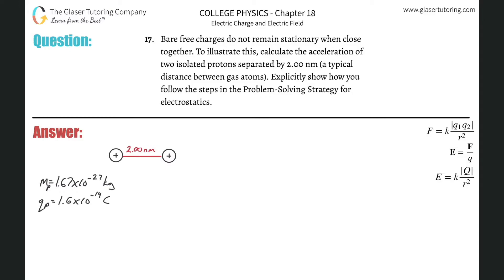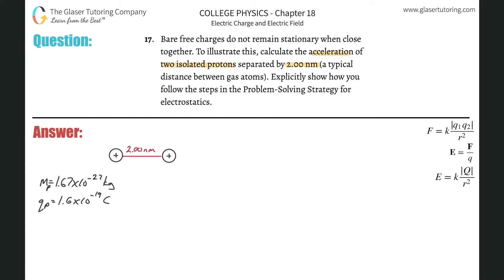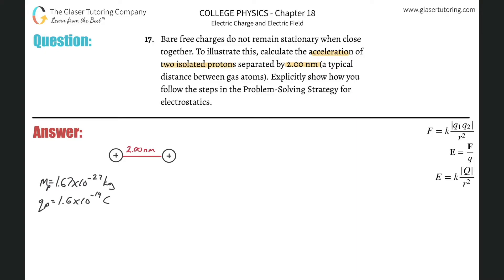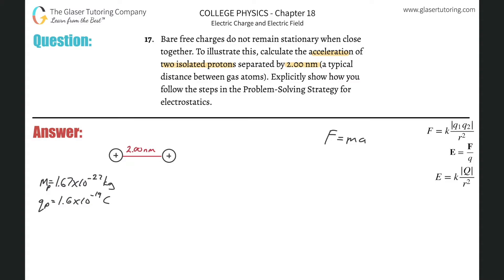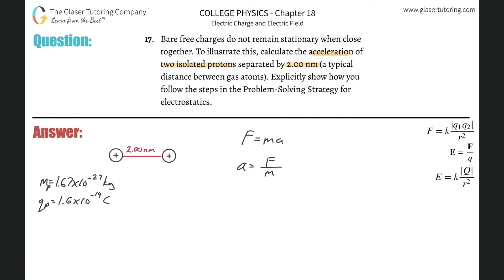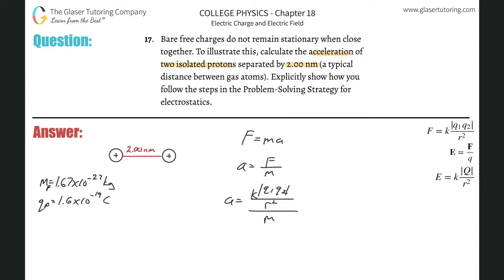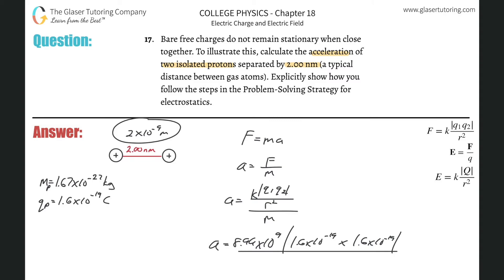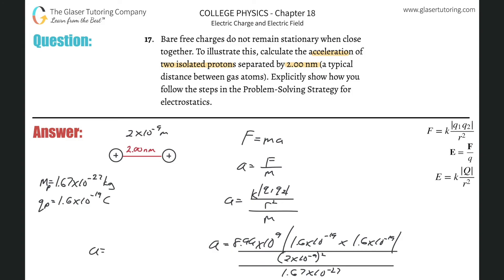18.17 | Bare free charges do not remain stationary when close together. To illustrate this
Bare free charges do not remain stationary when close together. To illustrate this, calculate the acceleration of two isolated protons separated by 2.00 nm (a typical distance between gas atoms). Explicitly show how you follow the steps in the Problem-Solving Strategy for electrostatics.